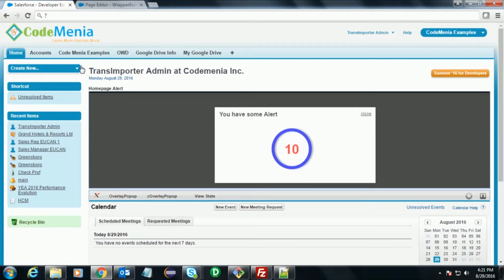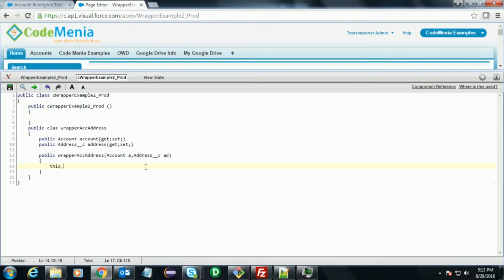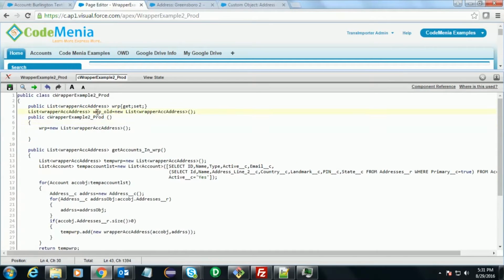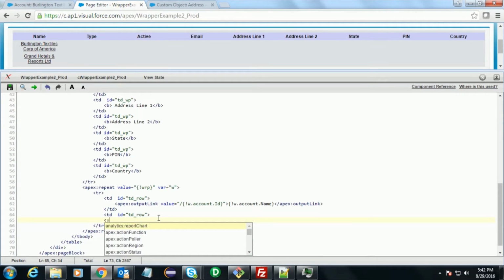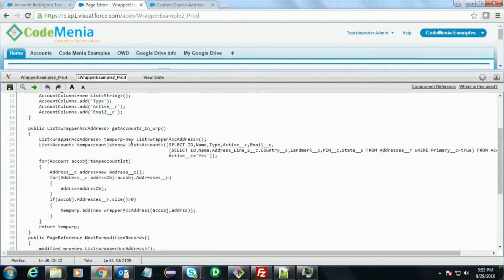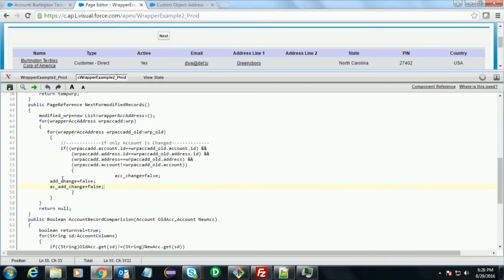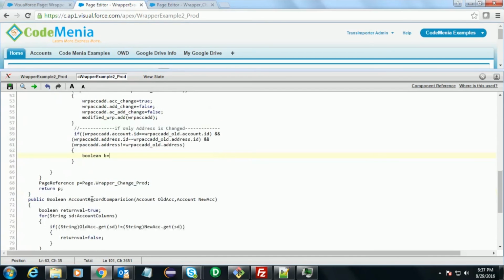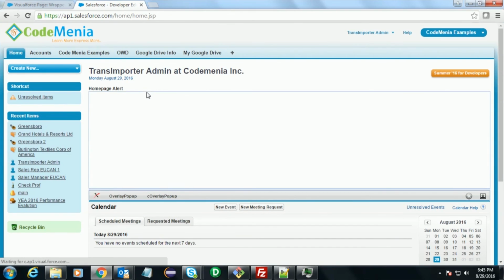Salesforce Wrapper Class: Learn how to use wrapper class with two custom objects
Wrapper Class Explanation - developer.force.com - Salesforce Developers
1. Salesforce Wrapper Class Complete Explanation Part 2
2.1. Salesforce Wrapper Class Complete Explanation
2. Learn how to use wrapper class with two custom objects
3. Salesforce Wrapper class
Download VF and Class file:
3. Salesforce Wrapper class application
4. salesforce inline editing in visualforce page
5. Compare two records before modified and after modified.